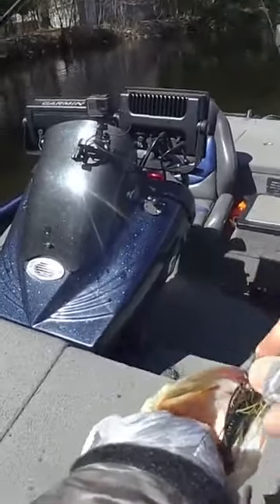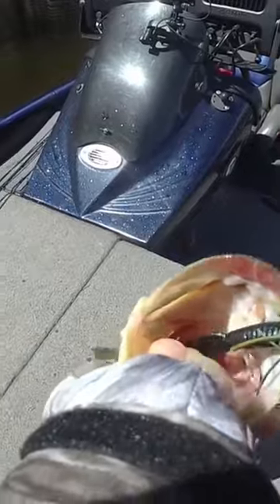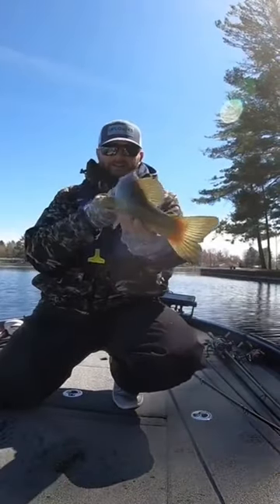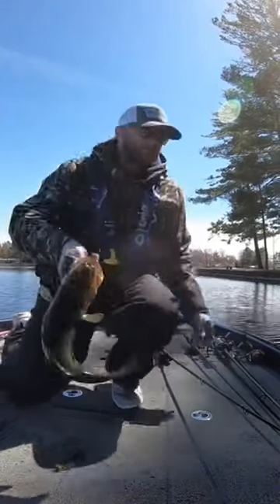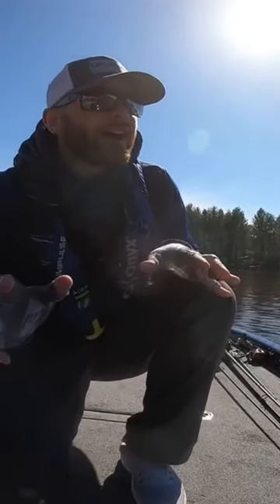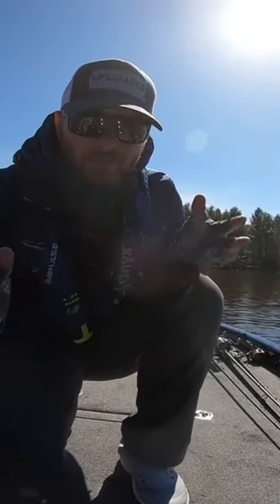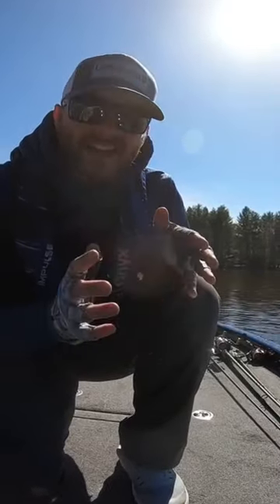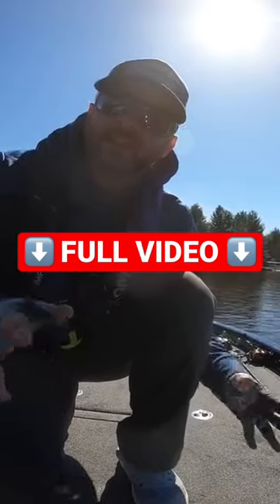How to Find Docks with Big Fish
Fishing docks in the spring can be great for finding big fish.  This is how to locate better docks that hold fish